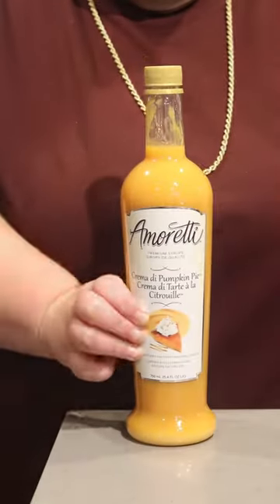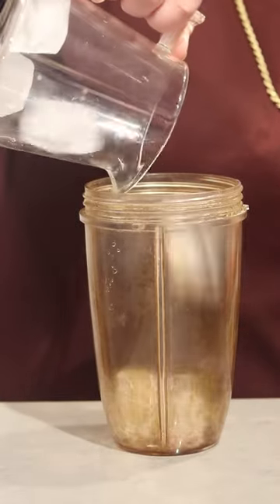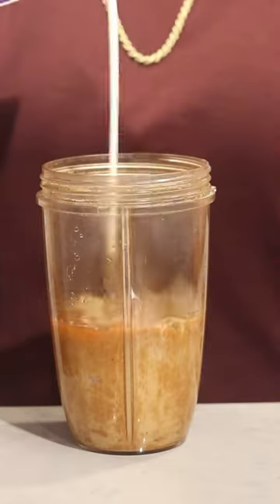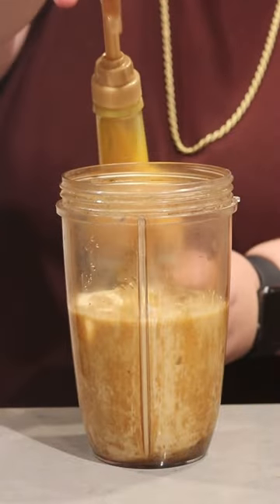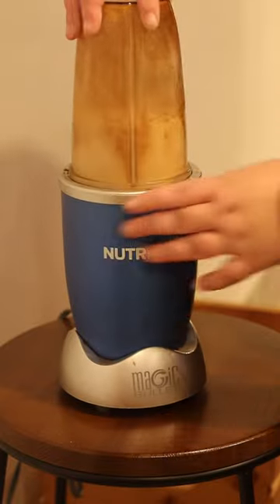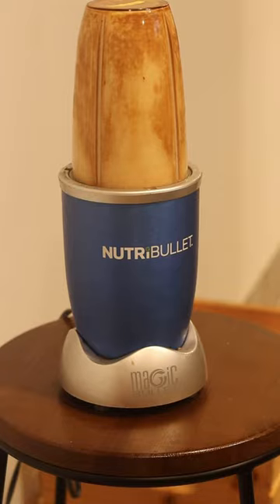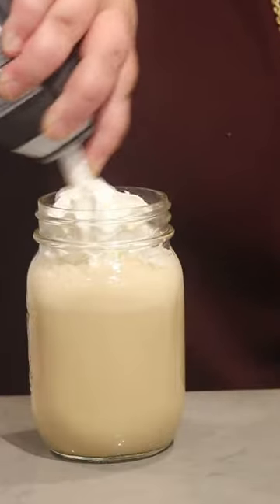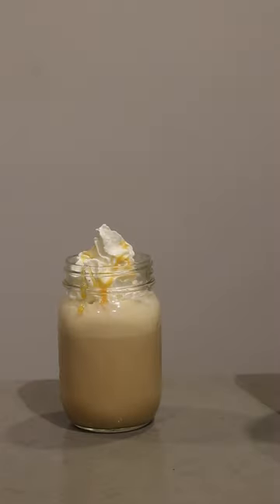How to Make A Pumpkin Pie Iced Capp